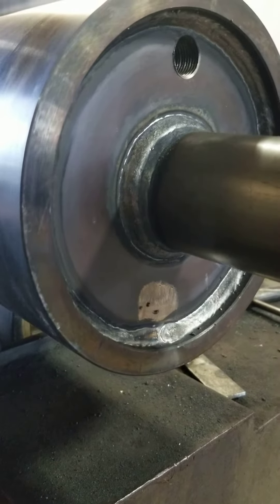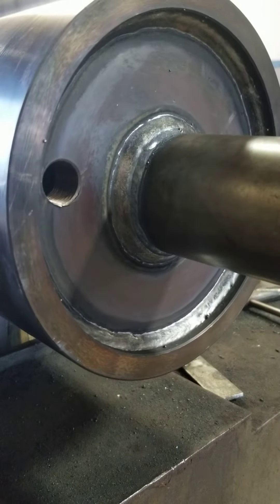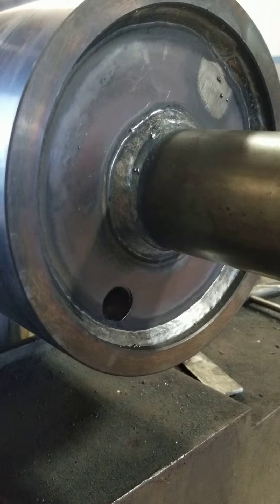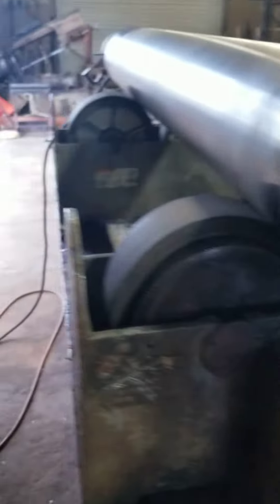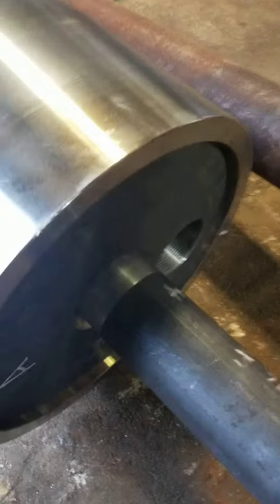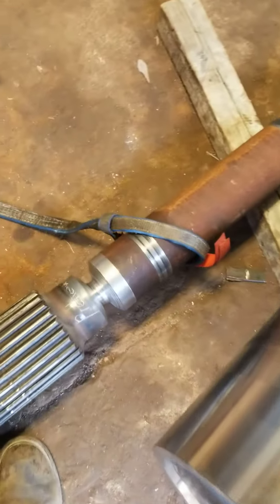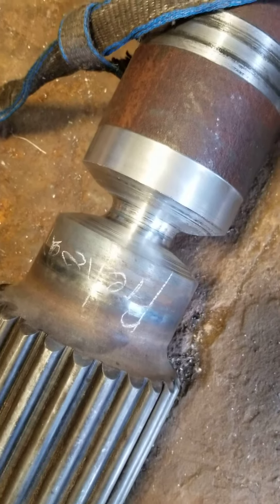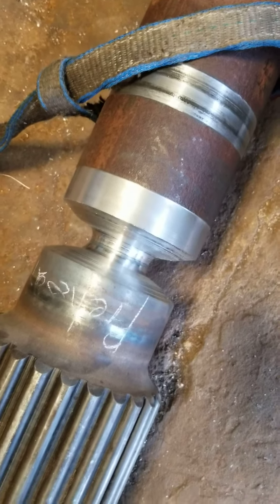May 18, 2020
Welding a roll and stubbing a shaft